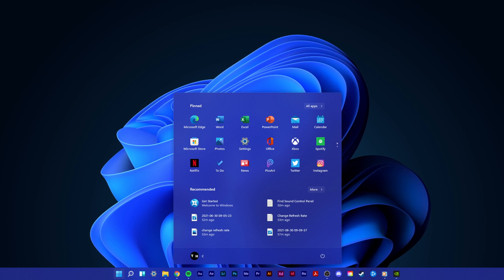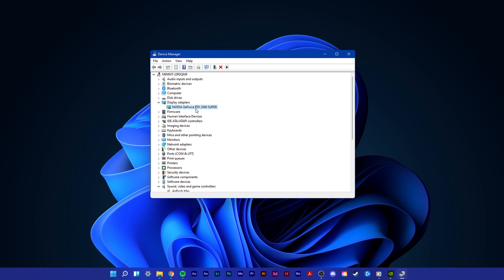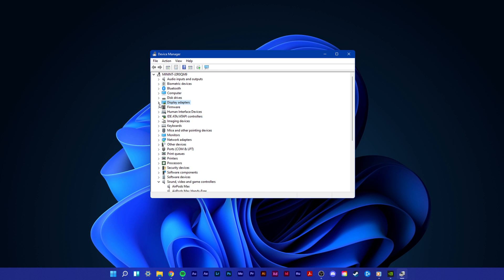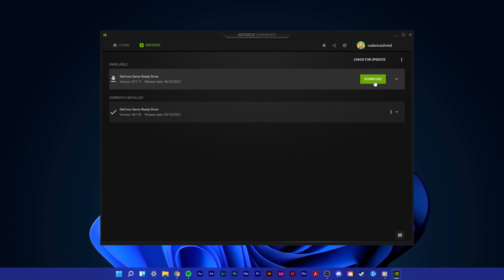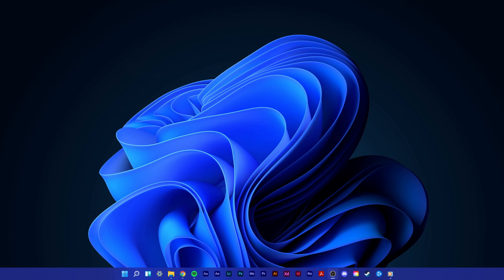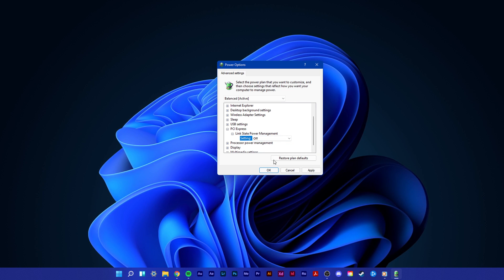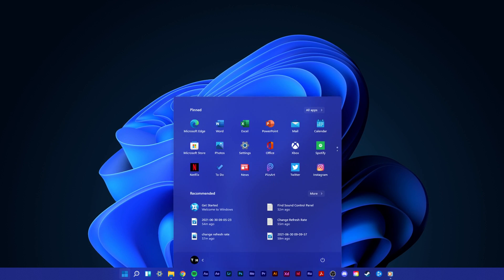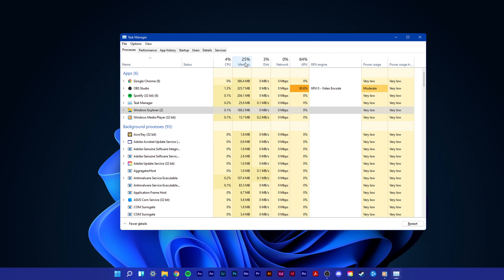Windows 11 - How To Fix Random Black Screen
A short tutorial on how to fix random black screen issues on your Windows 11 PC.